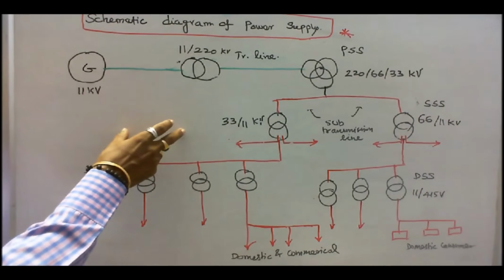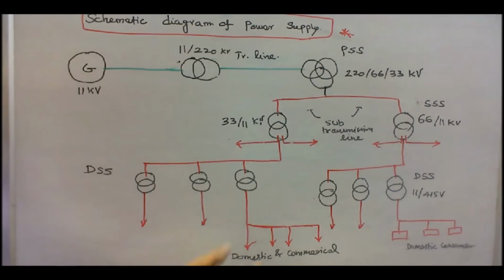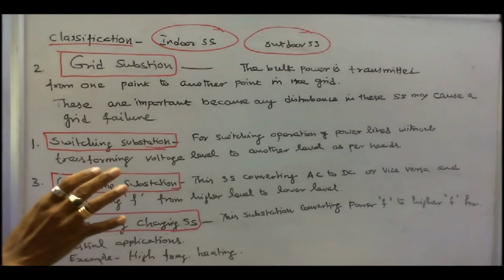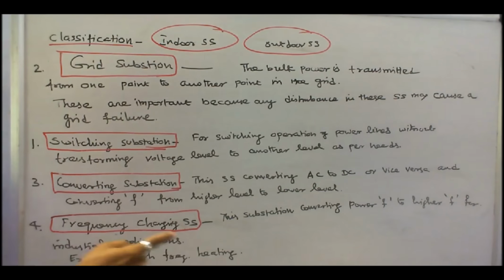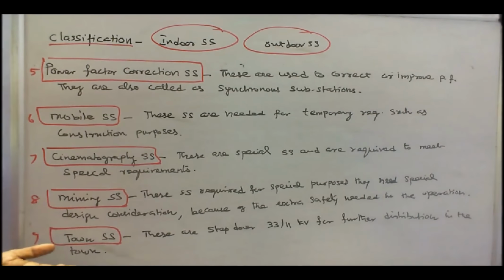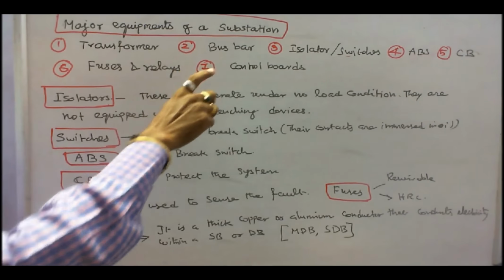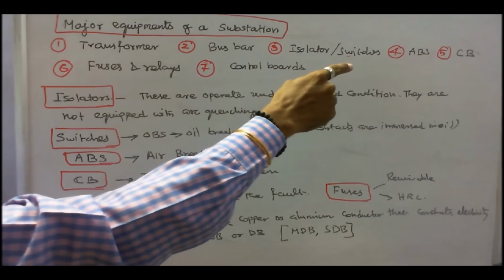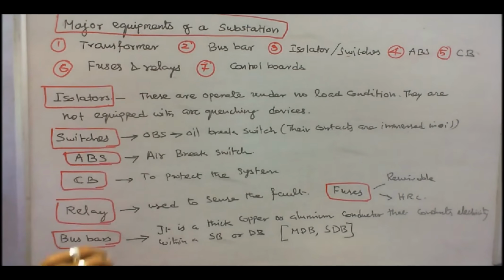Interview Questions in Electrical Engineering - Part - 49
INTERVIEW QUESTION – PART – 49
What are the types of Sub-stations (SS)? Major equipment in SS and its function.

SUBSTATION
Substation may be defined as the equipment or an assembly of equipment, which changes one or more characteristics of the supply example power factor, frequency etc.

CLASSIFICATION OF SUBSTATIONS BASED ON DESIGN
Indoor substations: Apparatus are installed within the substations.
Outdoor substations: These substations are erected for distribution of power in localities and are further classified as pole mounted substations and foundation mounted substations.

BASED ON OPERATING VOLTAGES
High Voltage substations – 11 kV and 66 kV
Extra High Voltage substations – 132 kV and 400 kV
Ultra-High Voltage substations – above 400kV

TYPES OF SUBSTATIONS
01. SWITCHING SUBSTATIONS
Switching substation means for switching operation of power lines without transforming voltage level to another level as per needs.

02. GRID SUBSTATIONS
These are the substations from where bulk power is transmitted from one point to another point in the grid. These are important because any disturbance in these substations may cause the failure of grid.

03. CONVERTING SUBSTATIONS
These substations converting AC to DC or vice-versa and converting frequency form higher to lower or vice-versa.

03. FREQUENCY CHANGING SUB-STATION
There are many industrial applications for which frequencies lower or higher than the frequencies of normal supply are needed. High frequency heating and dielectric heating are examples. The substations which are installed for this particular purpose are called frequency changing substations.

05. POWER FACTOR CORRECTION SUBSTATION
Substations which are used to correct or improve the power factor are known as power factor correction substation. Generally synchronous motors are used for this purpose. Therefore, they are also called synchronous sub-stations.

06. MOBILE SUBSTATIONS
Mobile substations needed for temporary requirements such as for construction purposes. It requires special purpose and designs.

07. CINEMATOGRAPHY SUBSTATIONS
The cinematography substations are special purpose substations and are required to meet the special requirements.

08. MINING SUBSTATIONS
Mining substations as the name indicates are substations required for special purposes they need special design considerations, because of the extra for safety needed in the operation of the electric supply.

09. TOWN SUBSTATIONS
These substations step – down the voltage at 33 / 11 KV for further distribution in the towns and any failure in such substations results in the failure of supply for whole of the town.

MAJOR EQUIPMENT IN SS
1. TRANSFORMER
Step up and step down the voltage.

2. BUS BAR
A bus bar (sometimes pronounced "buzz bars") in electrical power distribution refers to thick strips of copper or aluminium that conduct electricity within a switchboard, distribution board, substation, or other electrical apparatus.  The size of the bus bar is important in determining the maximum amount of current that can be safely carried.

3. ISOLATORS
Isolators or disconnect switches operate under no load condition. They are not equipped with arc-quenching devices.

4. SWITCHES
OIL SWITCH - The oil switch has both the blade and the contact mounted in a oil-filled tank. The switch is usually operated from a handle outside of the case. As the switch is opens, the arc formed between the blade and contact is quenched by the oil.

4. AIR-BREAK SWITCH: The air-break switch has both the blade and the contact equipped with arcing horns. [Arcing horns are piece of metal between which the arc resulting from opening a circuit carrying current is allowed to form]

5. CIRCUIT BREAKER
The circuit breaker (CB) which normally gets signal from protective relays to operate, is an automatic switch which can interrupt the fault current.

6. FUSES & RELAYS
FUSE
A fuse is a short piece of metal, inserted in the circuit, which melts when excessive current flows through it and thus breaks the circuit.
RELAY
Relay is device which senses abnormal conditions on a power system by constantly monitoring electrical quantities of the system, which differ under normal and abnormal conditions.

7. CONTROL BOARDS AND 8. CONTROL ROOM